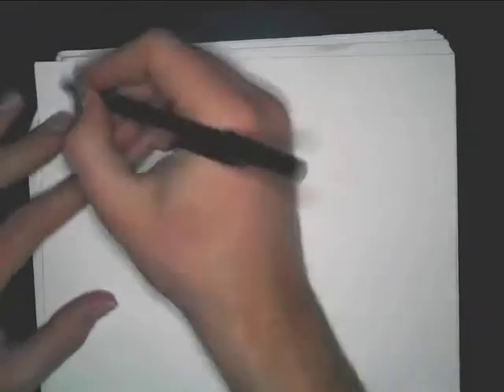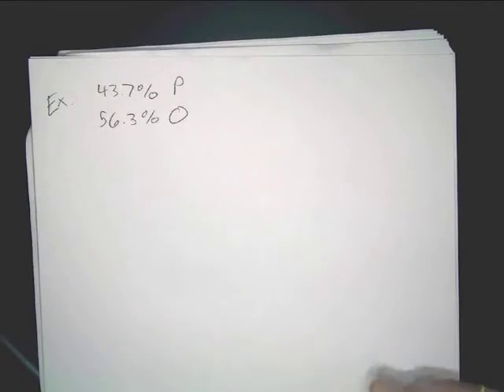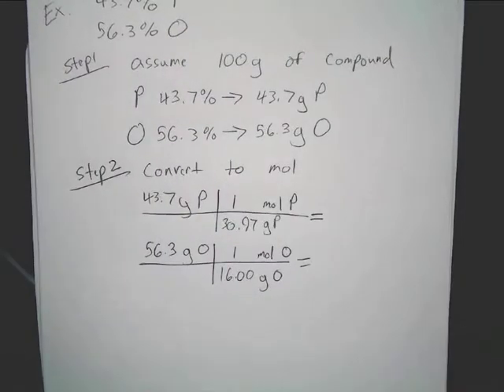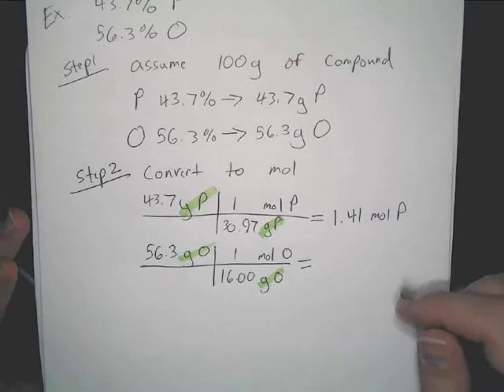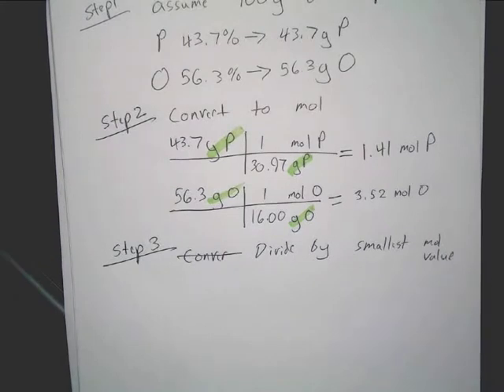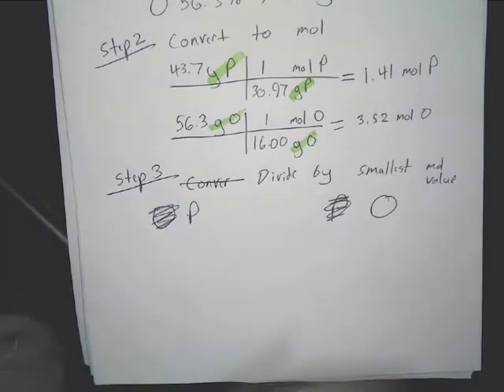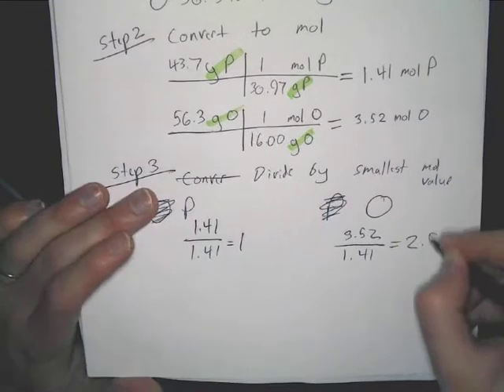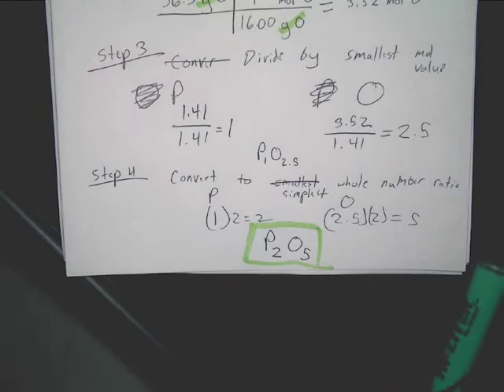Empirical formula examples and notes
How to determine the empirical formula when you are given different percentages or masses of chemical compounds.

Empirical Formula Calculations Practice with extra step SP-22